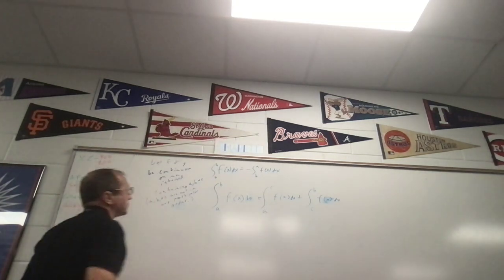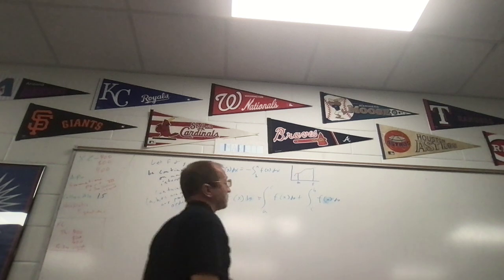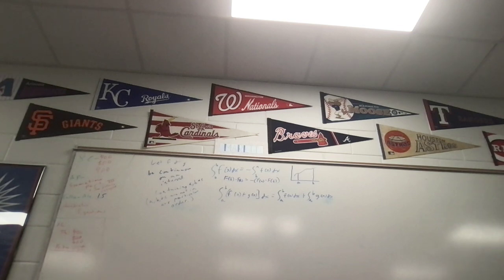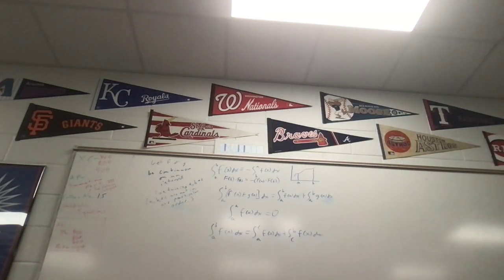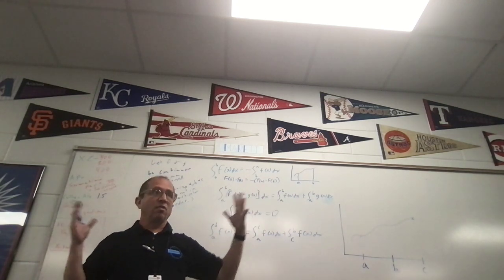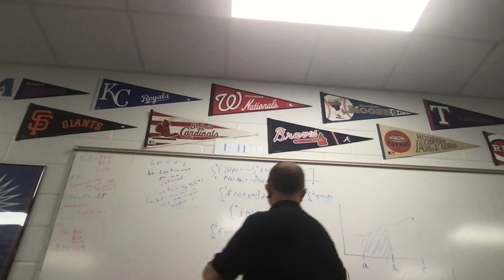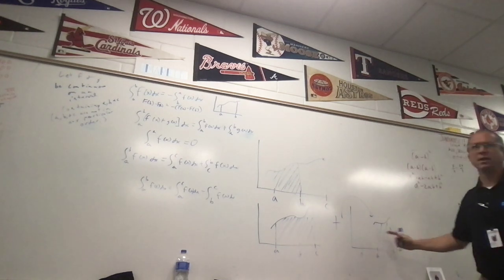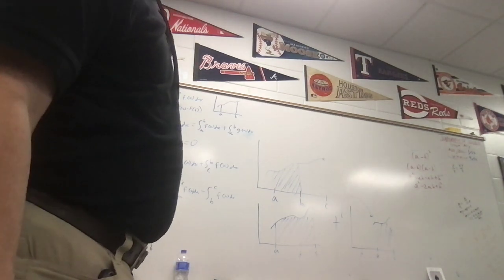property of def int